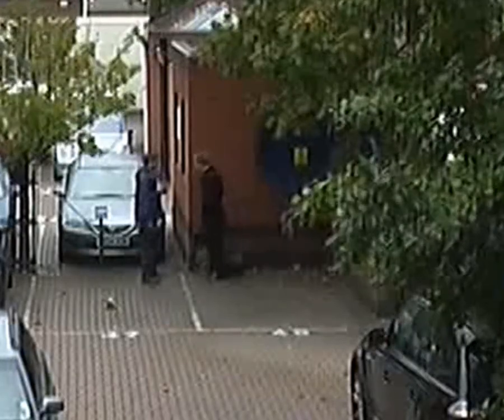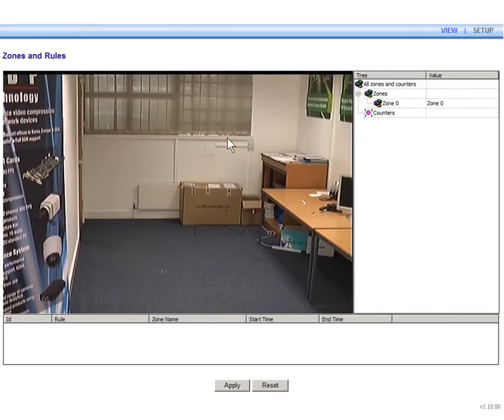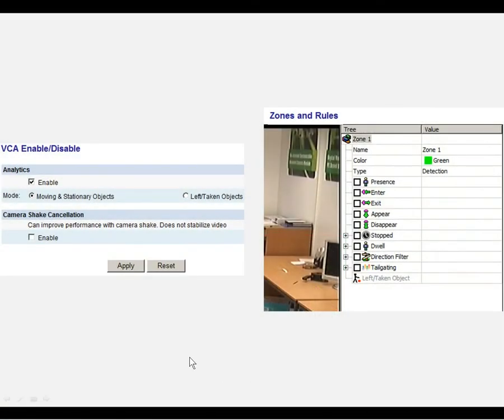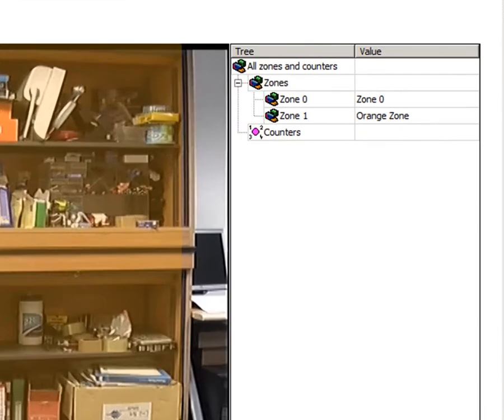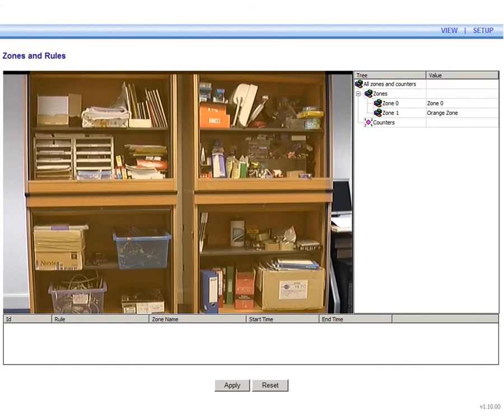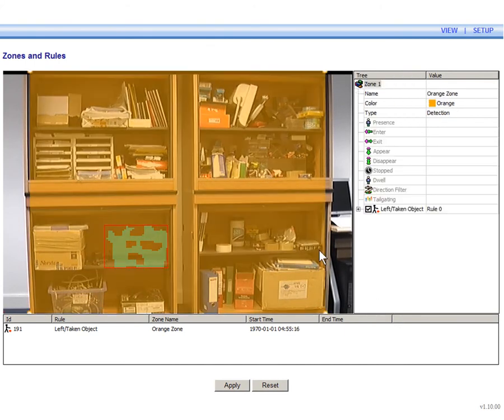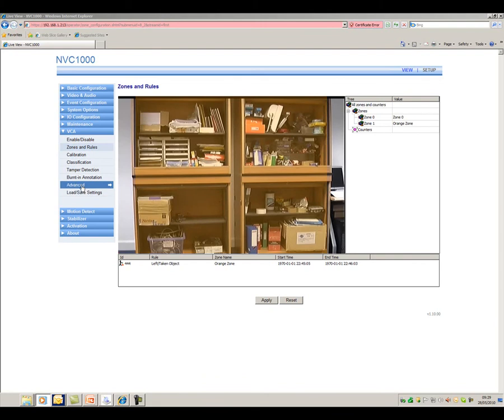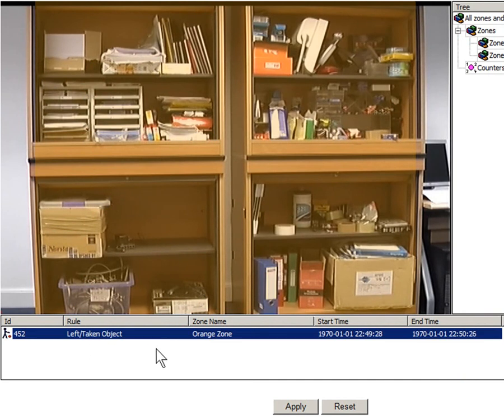11 Left Taken Object